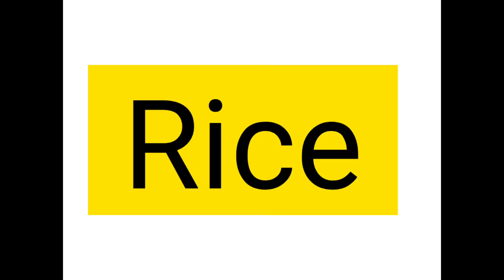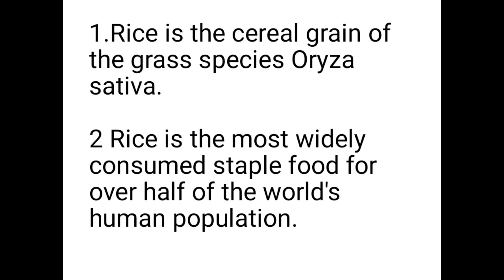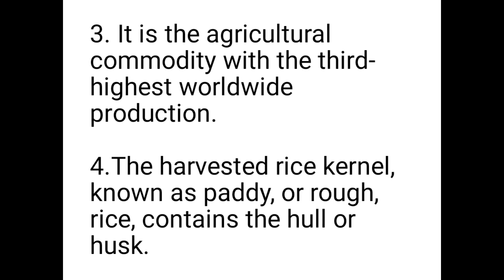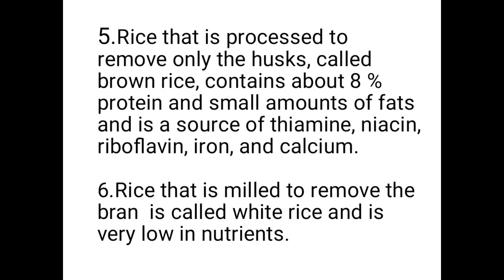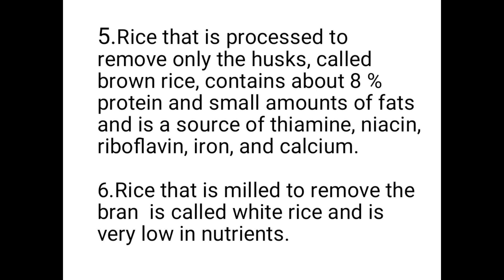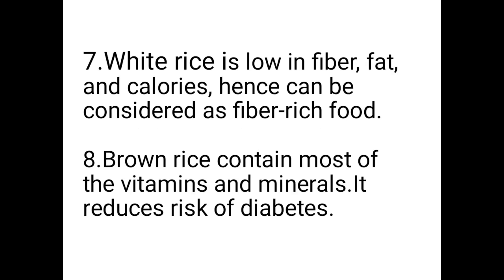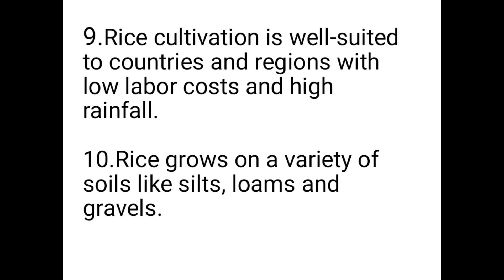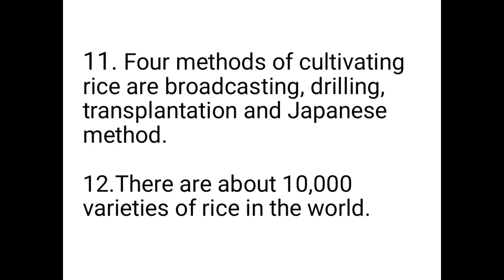Rice /10 line Essay on Rice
Short Note on Rice and it's production.